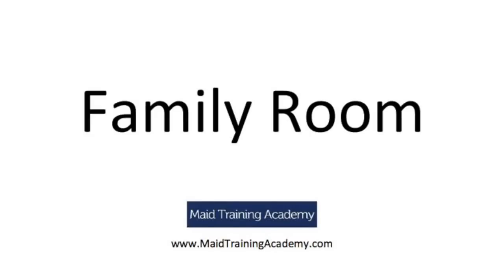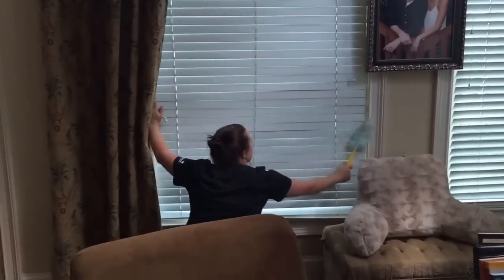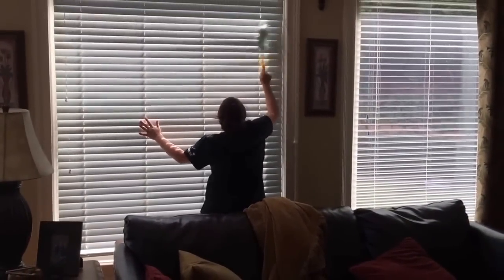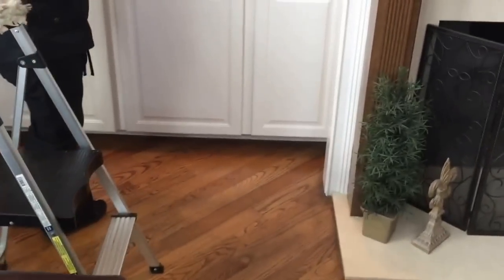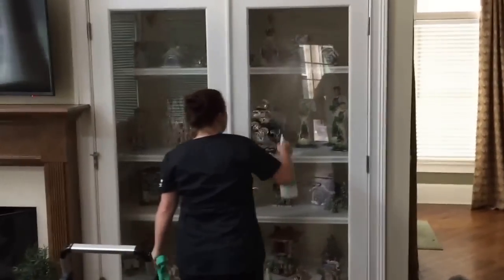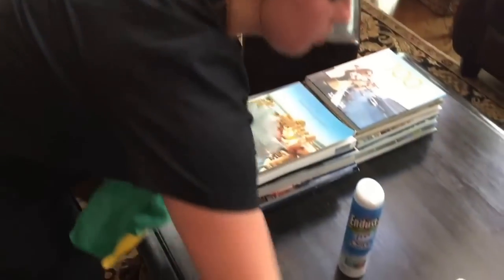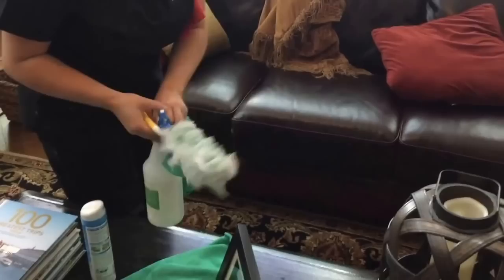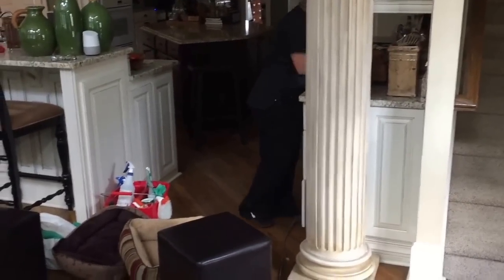Cleaning a Family Room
Watch Certified Professional Cleaners clean a Family Room with narration from the President of Maid Training Academy, the world leader in Online Residential Maid Training, with Students in North America, Europe, Asia and Africa.

Maid Training Academy provides online classes to become a Certified Professional Cleaner for as little as $100.

Brittany Shaw is the featured cleaner in this video.  She is a 4 time winner of Consistent Quality Cleaning Club.  Brittany has won this prestigious award, 4 out of the 5 possible times she was eligible.  She is a graduate of Maid Training Academy.  Certified Professional Cleaner and passed all Team Leader training exams to earn full credentials.  Brittany works in Kennesaw GA and services the following counties, COBB, CHEROKEE, NORTH FULTON.   MaidsYouKeep.com is proud to represent Brittany and handles all of her bookings.